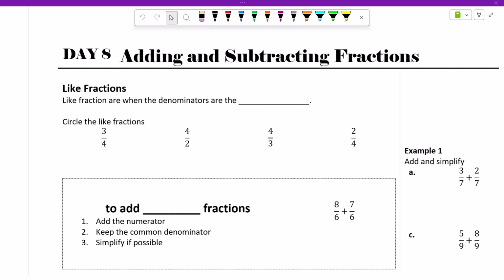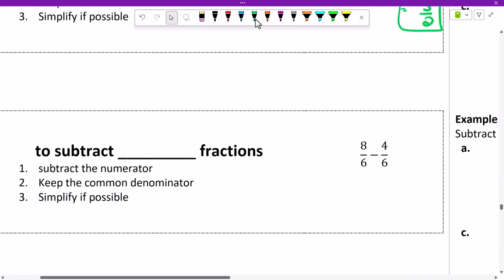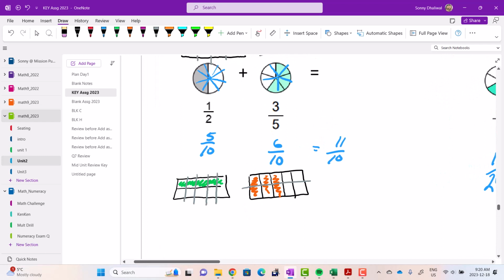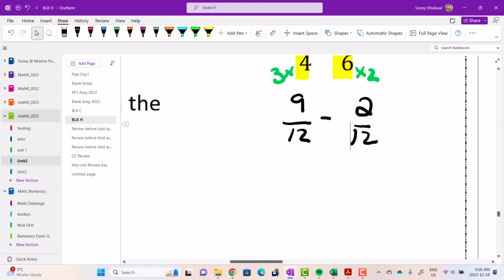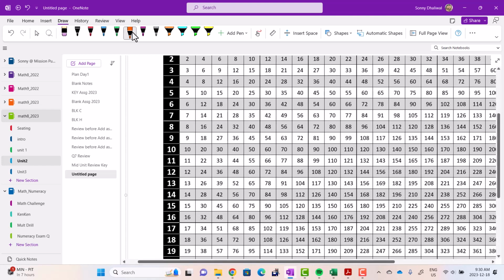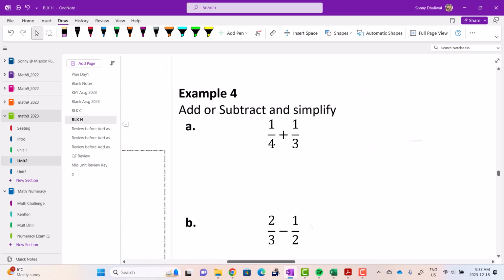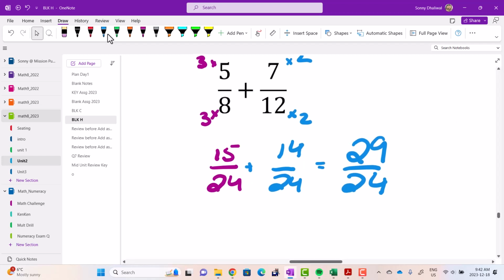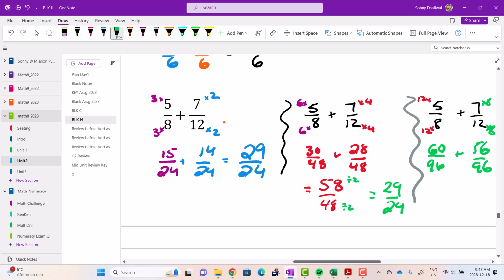2023 | math8 | unit2 | Lesson8 part1